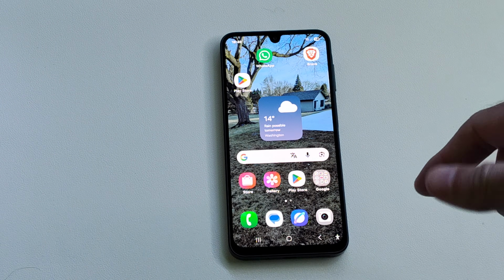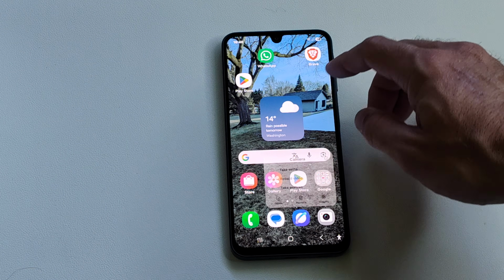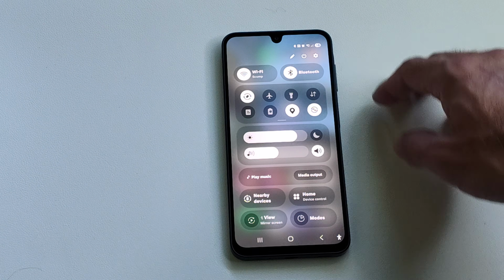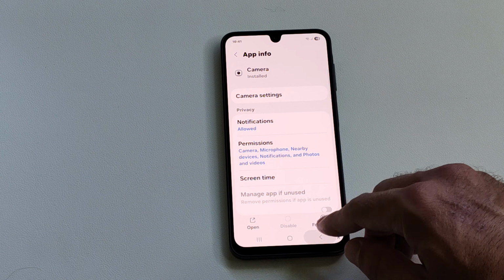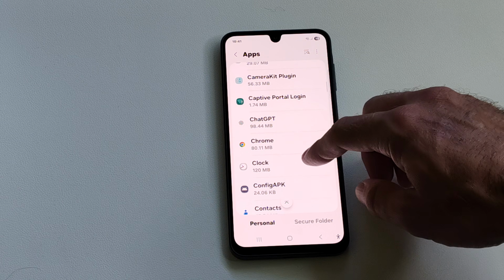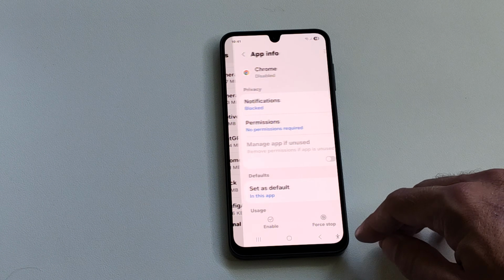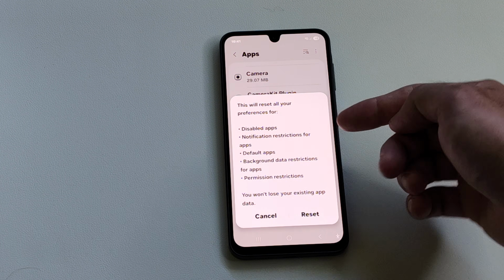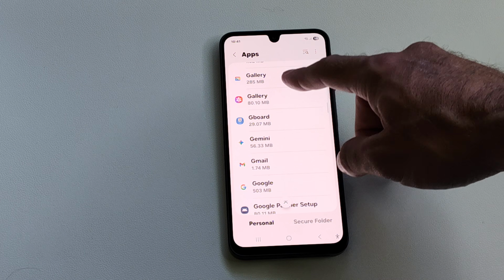How to Enable Disabled Apps on Android - Easy Guide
You can re-enable disabled apps on Android by accessing Settings Apps, locating the disabled app, and selecting “Enable” to restore its functionality.

Tap the Settings app on your Android device (gear icon).

Step 2 – Go to Apps
Scroll down and select Apps or Apps & notifications (name may vary depending on your Android version).

Step 3 – Access Disabled Apps
Tap See all apps to view your full app list.
In some versions, you may need to tap the three-dot menu and select Show system or Show disabled apps to reveal apps currently disabled.

Step 4 – Select the App You Want to Enable
Scroll through the list until you find the app labeled as Disabled.
Tap the app to open its App info page.

Step 5 – Enable the App
On the app’s page, tap the Enable button. This restores the app to active status.

If necessary, review permissions or notifications settings to ensure the app can function correctly.

Step 6 – Verify Functionality
Once enabled, check the app by opening it from the app drawer or home screen.

The app should now operate normally as before being disabled.